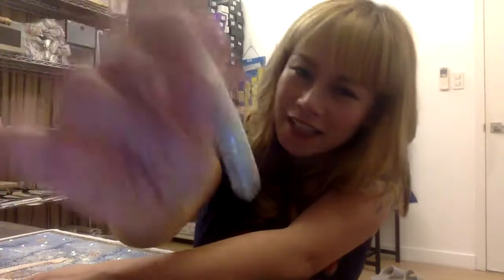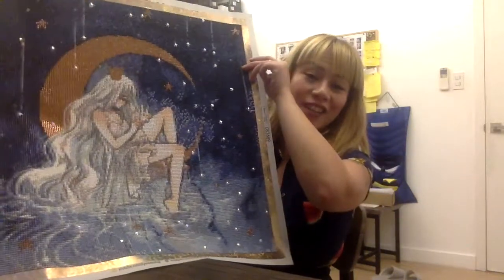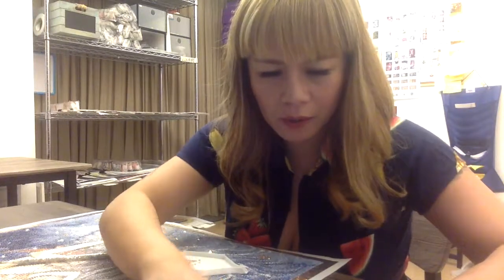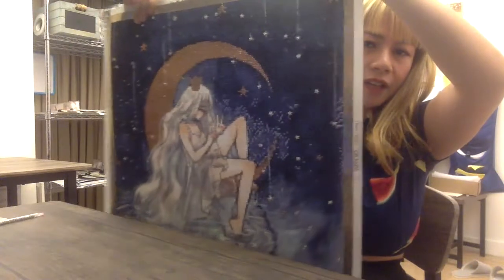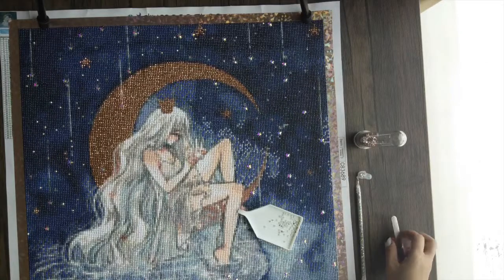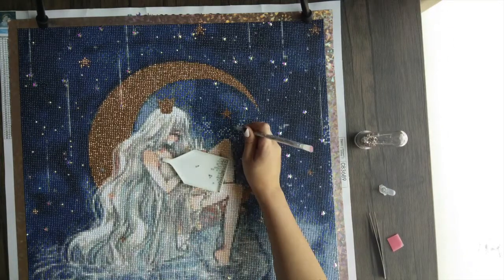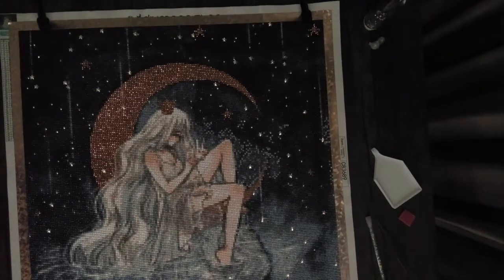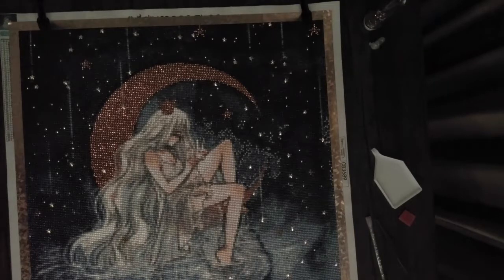La Lune by CHERRIUKI Special Treatment Instructions DIYMOON SHOP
Showing you how I conducted the Special Treatment you see for Cherriuki's La Lune in size 50x50cm Rounds.

This is a guide so you too may create a similar look for your La Lune diamond painting kit.  The amount of special beads and placement may vary slightly depending on size of the canvas.

Ask us if you are interested in purchasing the LA LUNE SPECIAL TREATMENT pack for your diamond painting.